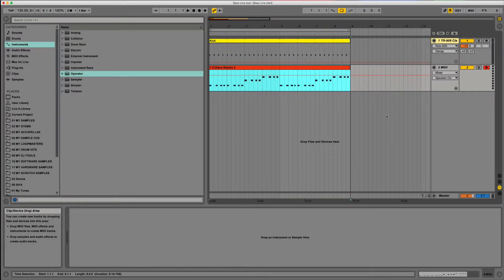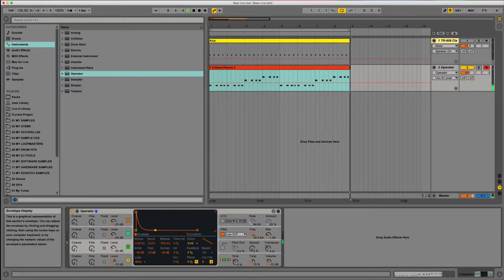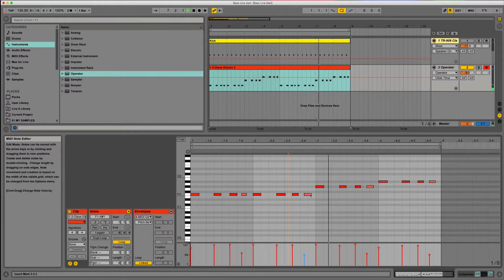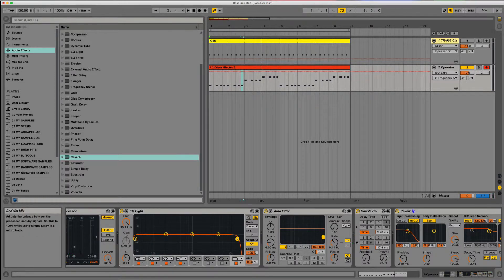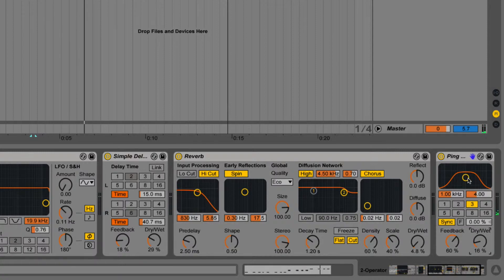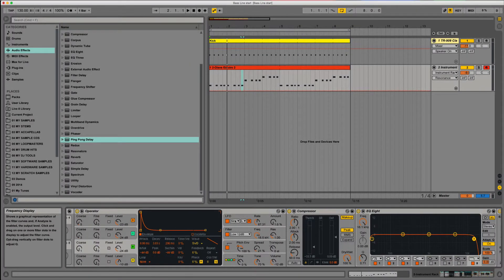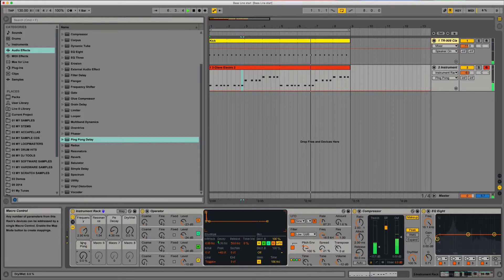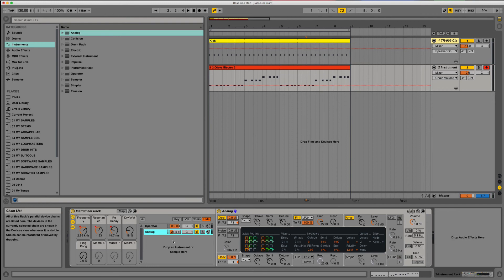Creating a Bass Instrument in Abletons Operator Synth Part2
This 14 minute video shows how to group an instrument with effects and how to use and automate Ableton’s Macro knobs. The first 04:25 of this video is a a quicker version of part 1 to let you recap. It creates a Bass sound using Operators Oscillators, Envelopes & Pitch Envelopes.